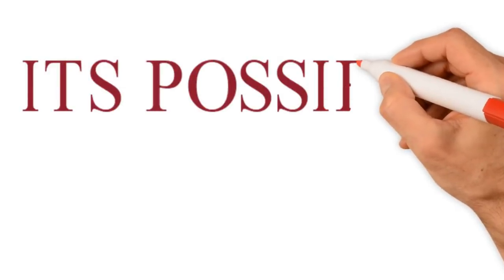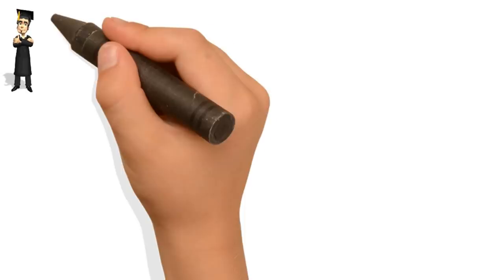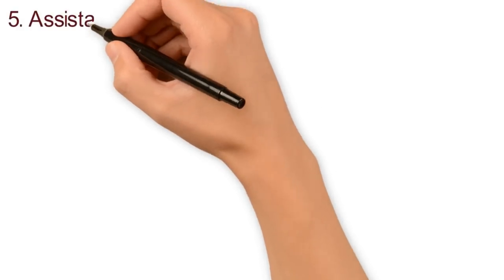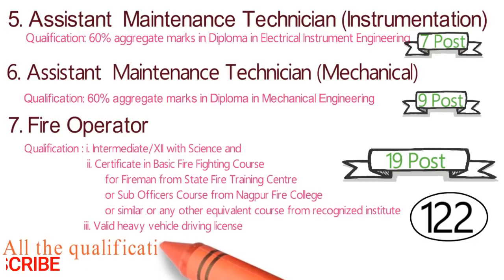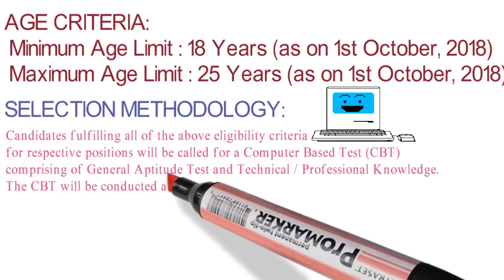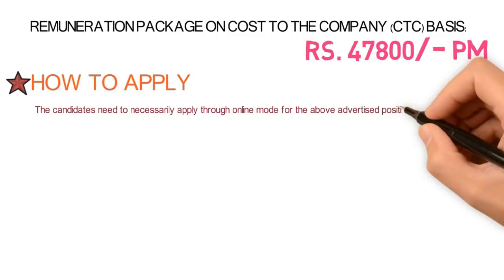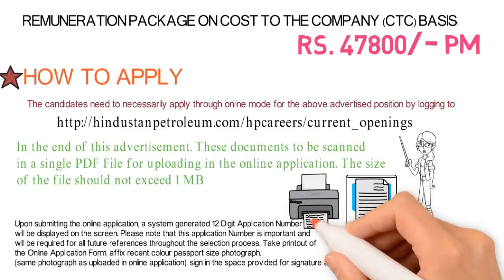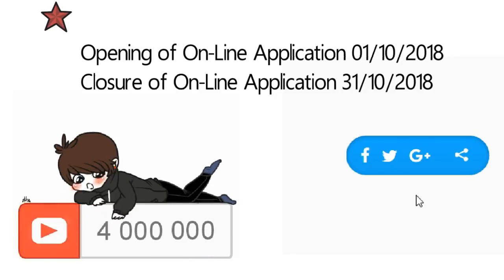GOVERNMENT JOBS IN HINDUSTAN PETROLEUM CORPORATION LTD.